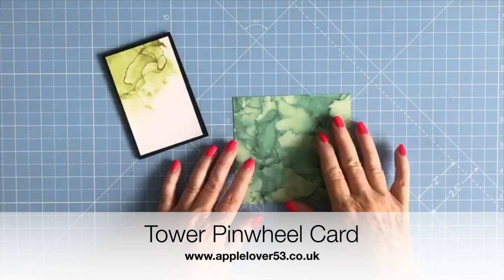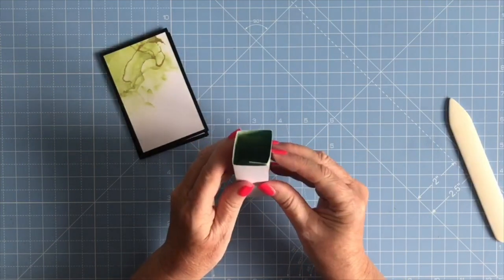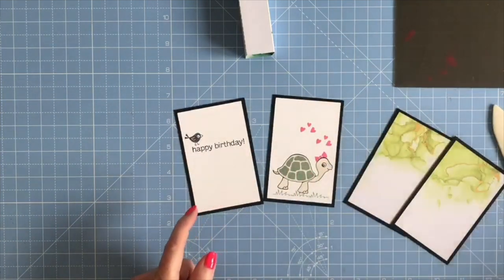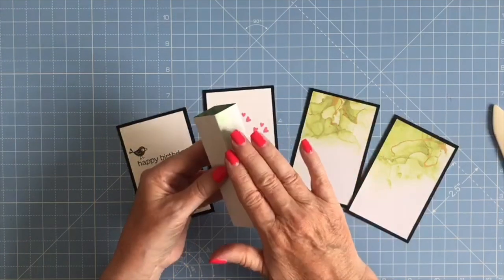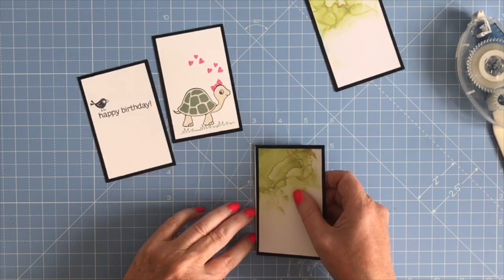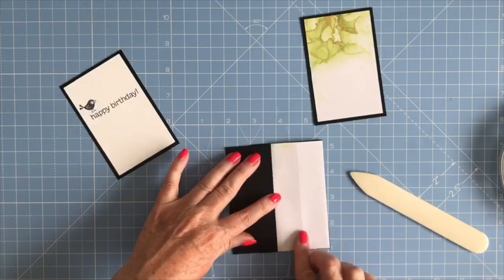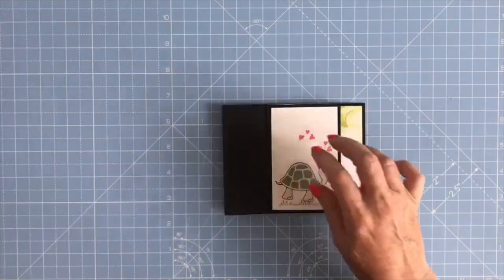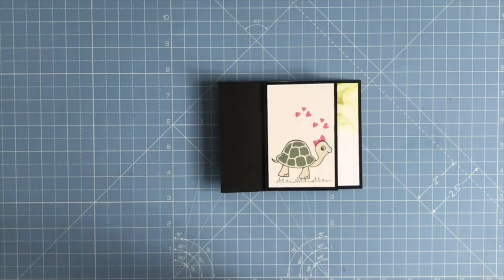ScanNCut - Pinwheel Tower Card New Cutting File Available Now (Assembly Instructions)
In todays applelover53 video i am showing you how to assemble my pinwheel tower card cutting file, which you can buy in my cutting file shop, also the stampin up products ive used are listed below with links to buy them from my stampin up shop.
Supplies
• Expressions In Ink 12" X 12" (30.5 X 30.5 Cm) Specialty Designer Series Paper [155464]